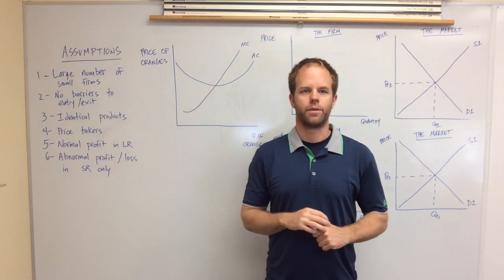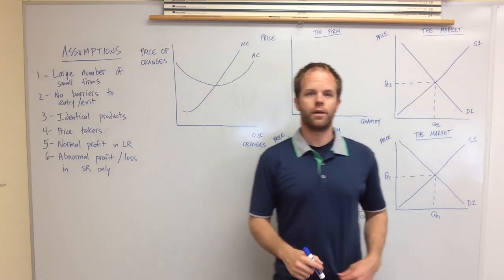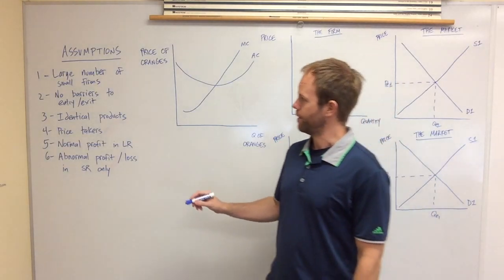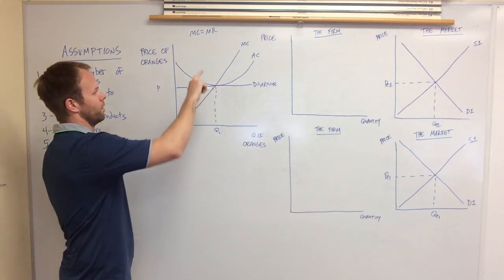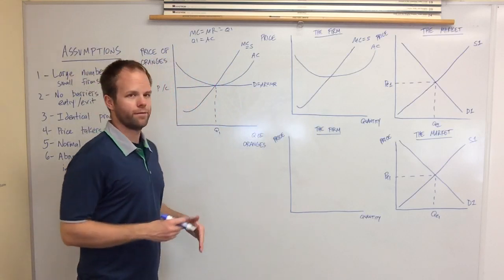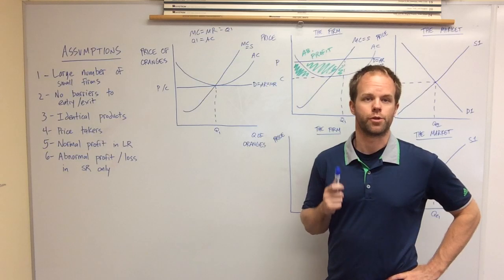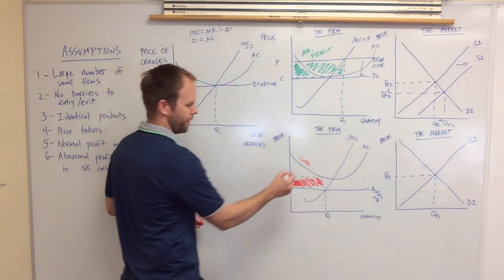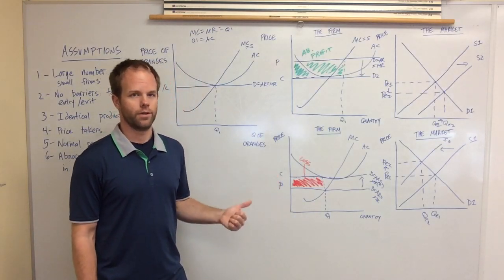Perfect Competition + Abnormal Profit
Here we address the extent to which and specifically when firms in perfect competition can be profitable.